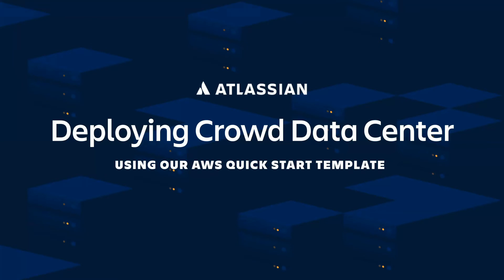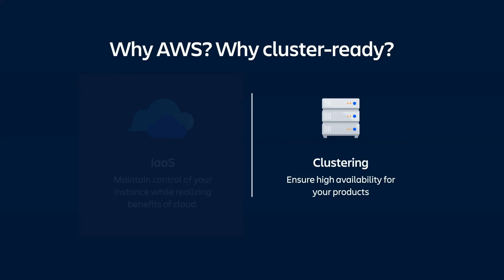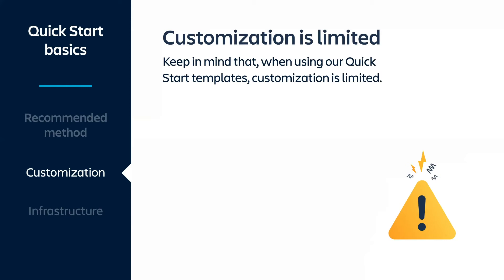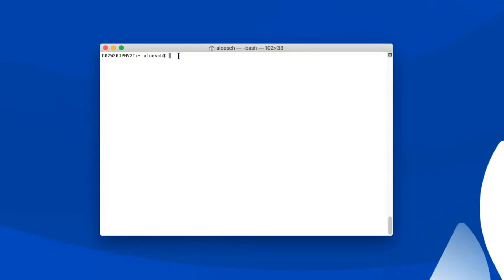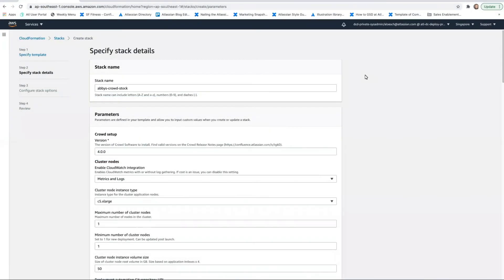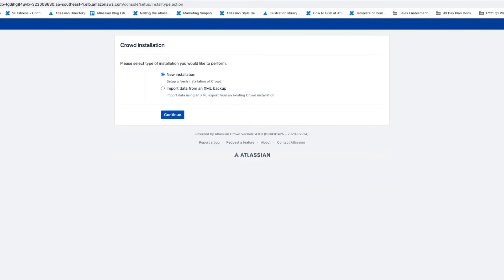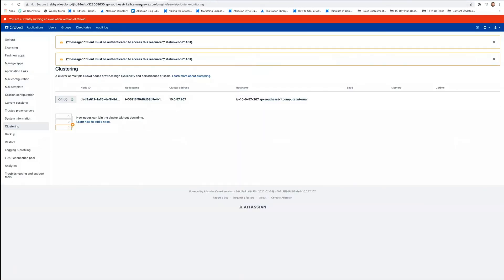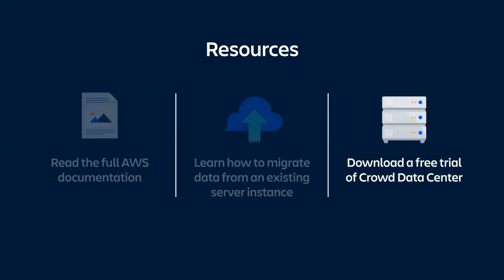Deploying Crowd Data Center on AWS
Interested in deploying Crowd Data Center on AWS with our templates? Check out our video to help prep your environment so you can successfully deploy your instance on AWS.